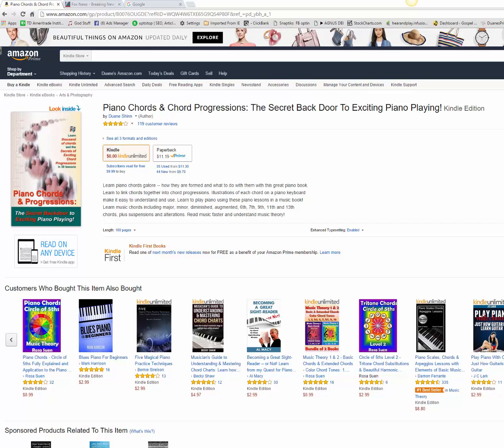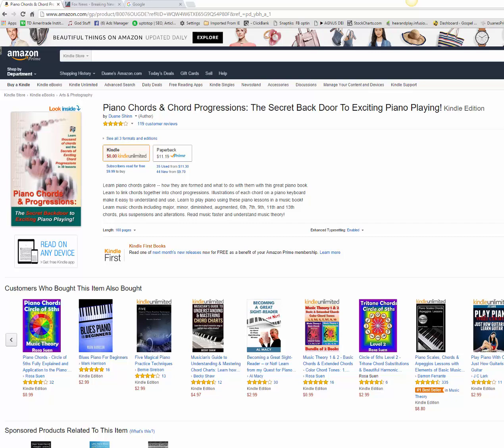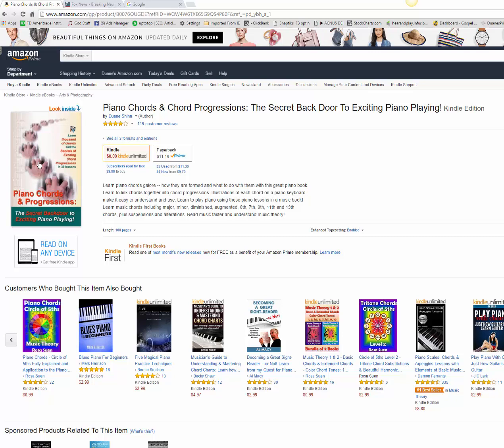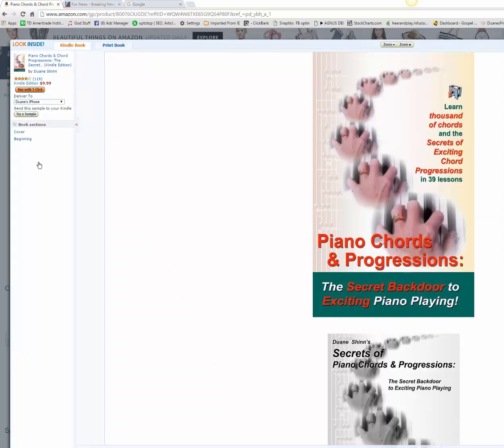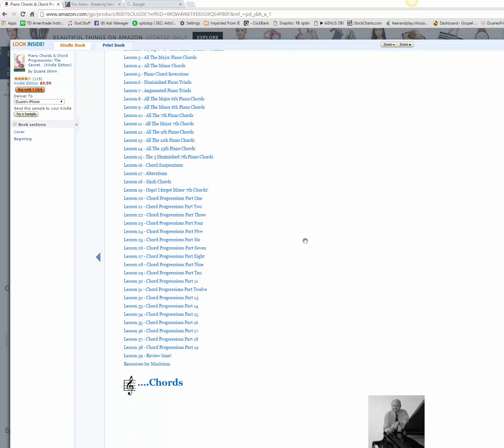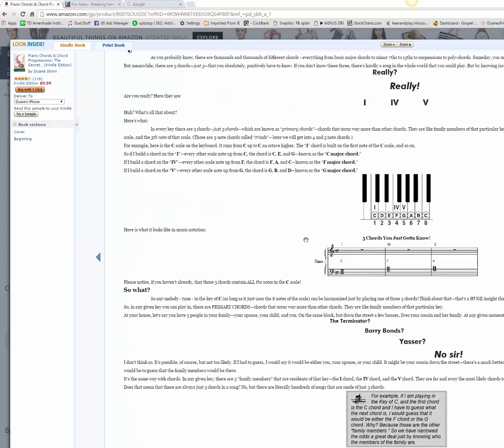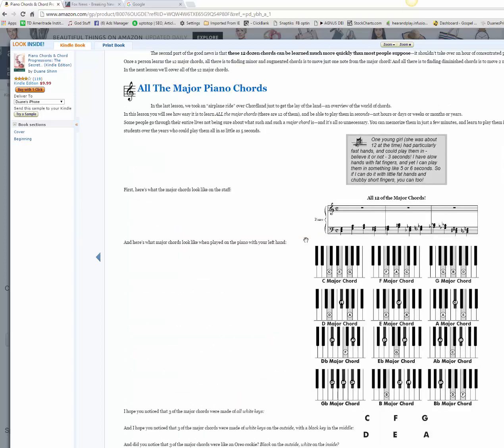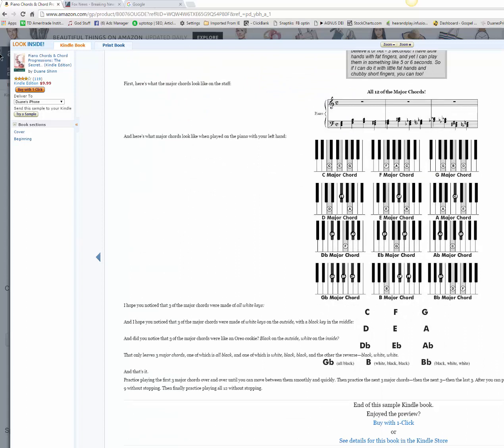Piano Book On Amazon For 11 Bucks!